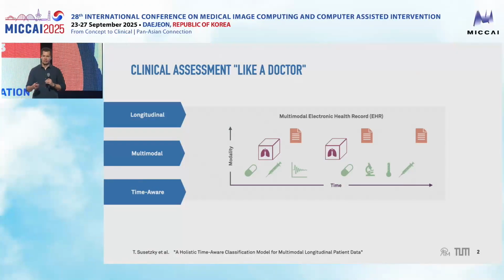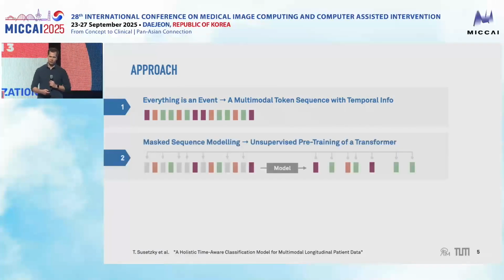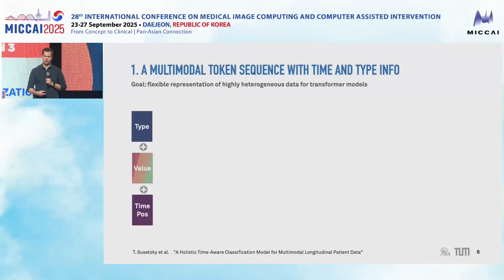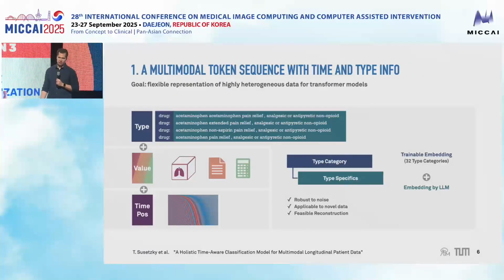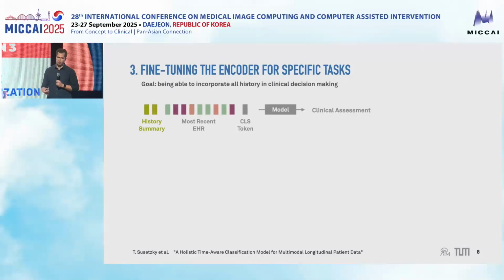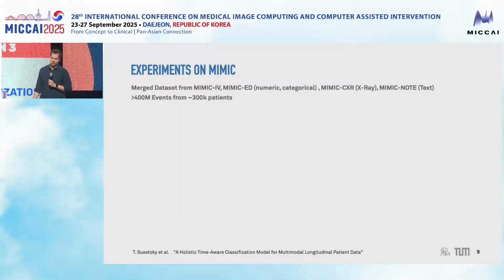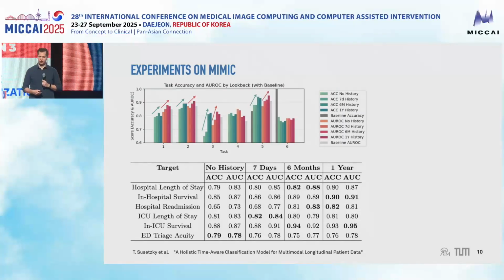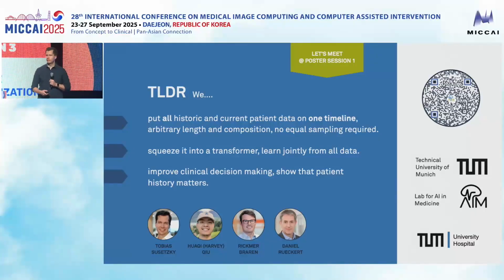Oral 03-P2: A Holistic Time-Aware Classification Model for Multimodal Longitudinal Patient Data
Oral Session 3: Image Contextualization and Multimodal Fusion
Paper: A Holistic Time-Aware Classification Model for Multimodal Longitudinal Patient Data
Authors: Tobias Susetzky, Huaqi Qiu, Rickmer Braren, Daniel Rueckert
Speaker: Tobias Susetzky, Technical University of Munich, Germany